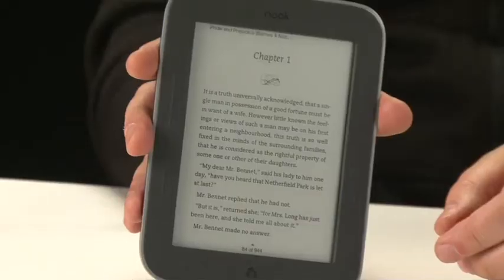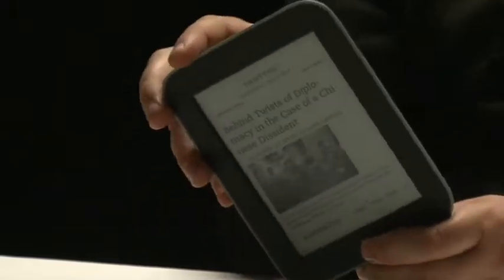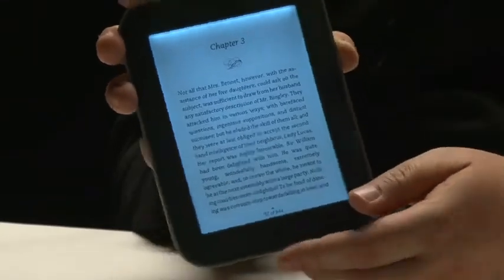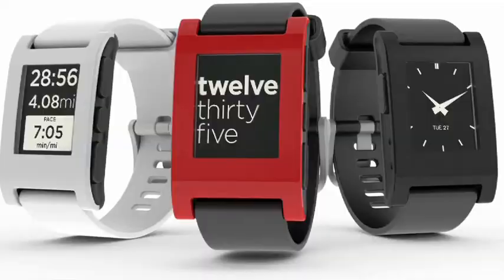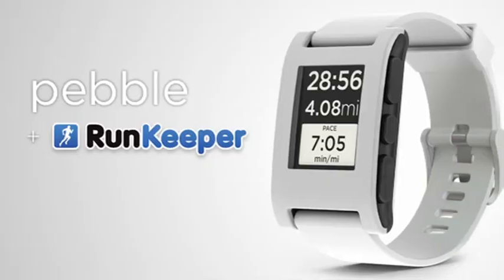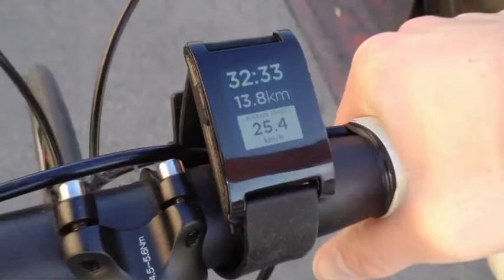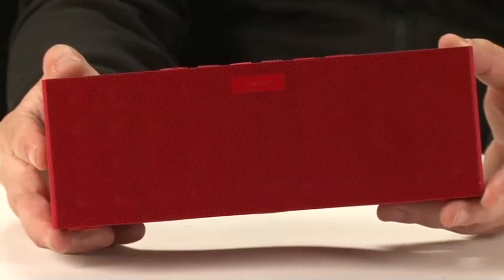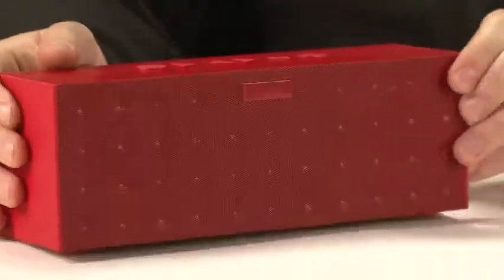Gadget Lab Show: Nook Simple Touch, Pebble Smartwatch and the Big Jawbone Jambox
This week, Michael, Jon and Alexandra discuss a version of the Nook, the e-ink bluetooth watch Pebble and a huge iteration of the Jambox.